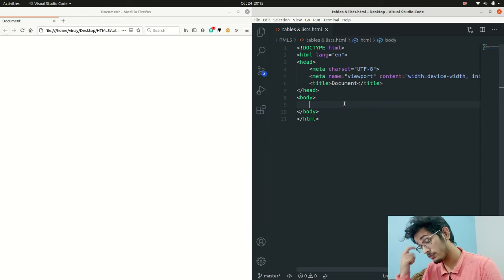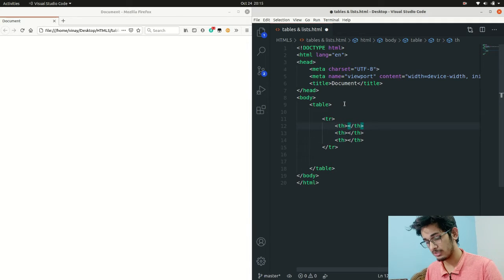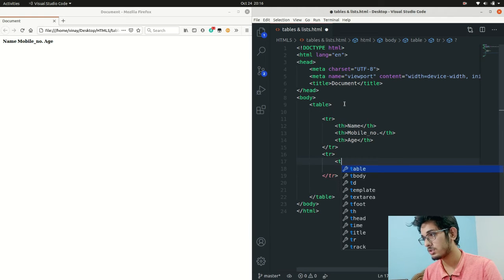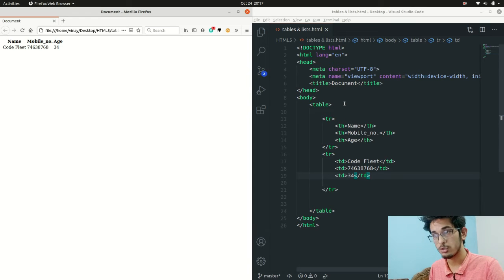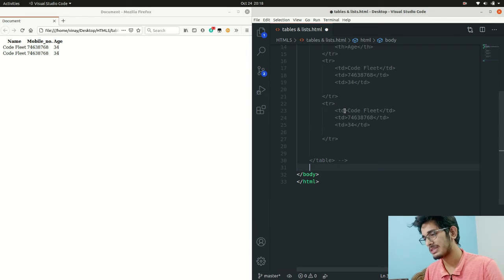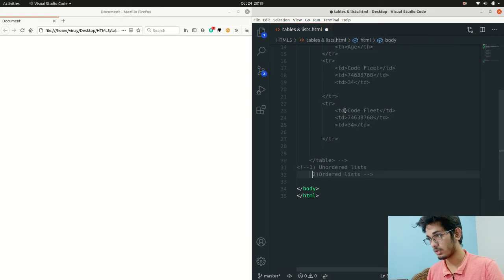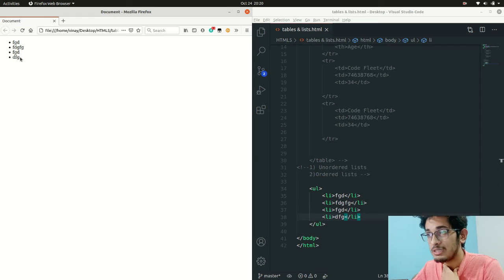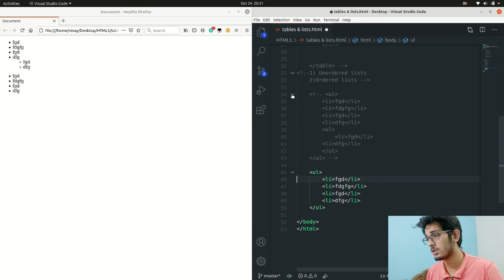7) Table | Lists || HTML tutorials for beginners